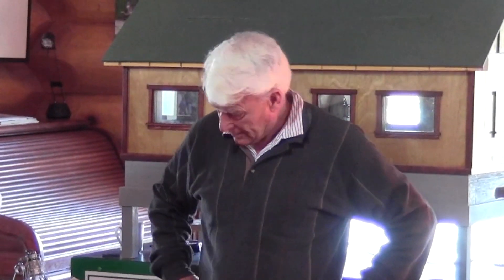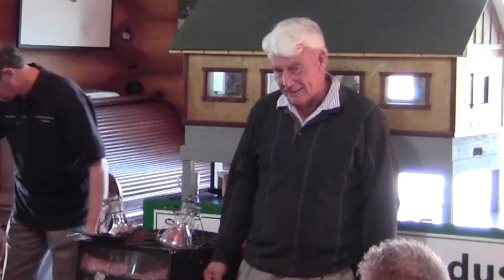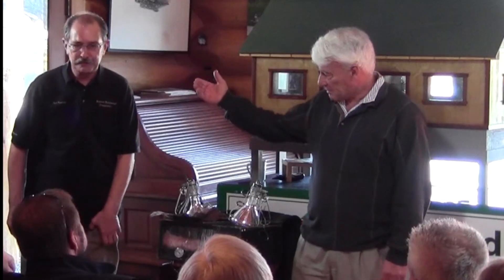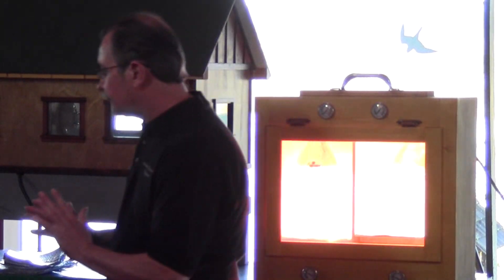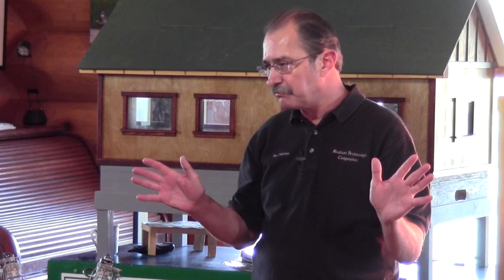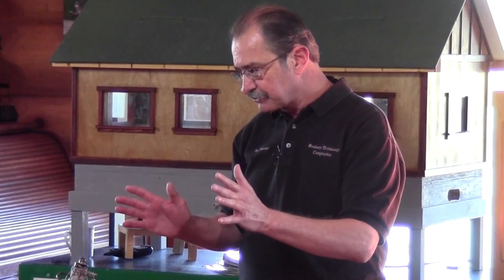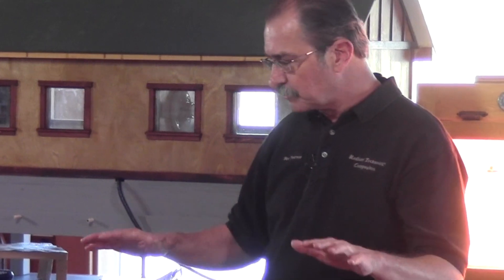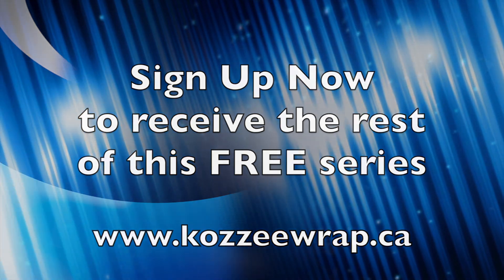KozzeeWrap Radiant Reflective Foil Insulation Training - Introduction to Reflective Insulation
KozzeeWrap

The Reflective Aerospace
Heat-Shield that Breathes!

This revolutionary technology has been used by NASA for over
50 years in their space program and is economical to install

* Warmer in winter, cooler in summer
* Eliminates draughts and cold spots
* Dramatically increases the comfort level in your home or business
* Guaranteed to enhance the energy efficiency of your home or business by
   saving and recycling up to 97%  of the energy that is escaping every
   minute, 24 hours a day, through your attic, walls, crawl space, basement
   regardless of whether the existing R factor is 10 or 50
* Most new and old residential and commercial buildings will benefit from  installing  KozzeeWrap as it will dramatically improve the living and working environment for everyone
* Saves thousands of dollars in future utility bills
*Reduces your carbon footprint

KozzeeWrap
Residential/Commercial Radiant Barrier
Lower you cost of home ownership!
Traditional insulation that is installed in the attic/walls and floors of most homes and buildings has fixed R values. Thicker has always been considered better but in reality all mass insulation's have an emissive value of 90%.   R value insulation materials only slow down heat transfer/loss  Once the transfer occurs, so does conduction
RTCM01 is a spin off  from Space Age Technology. These types of material are used by NASA  in their Space  suits and Space craft  to Insulate them from the fierce heat of outer space and was certified by the National Space Foundation.
RTC Industries of Canada is Canada's Exclusive Authorized  Distributor  of  this Reinforced Commercial/Residential Radiant Insulation and Vapor Barrier Material that Breathes.
No Mildew in your home
RTCM01has a mere 3% Emissive rating and reflects out up to 97%  of the Sun's Heat and Humidity and will keep your home much cooler in Summer and lower your A/C  costs.
In winter it will reflect up to 97% of your furnace heat  back into your home
This will save you THOUSANDS of Dollars in Future Utility Bills as energy costs will escalate.